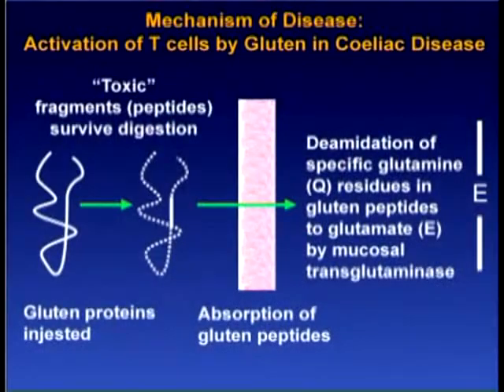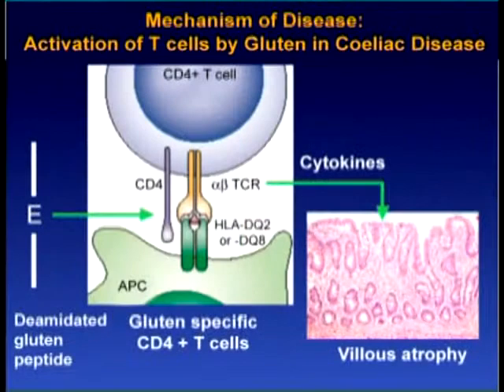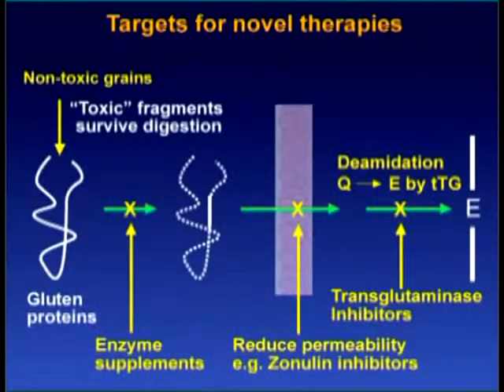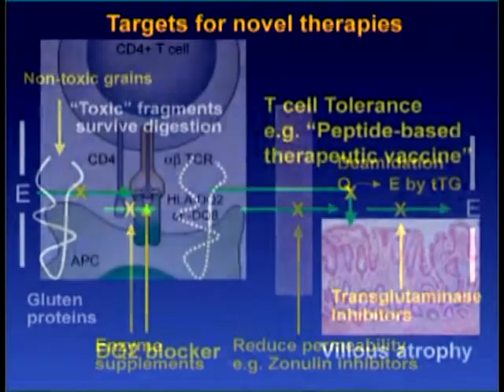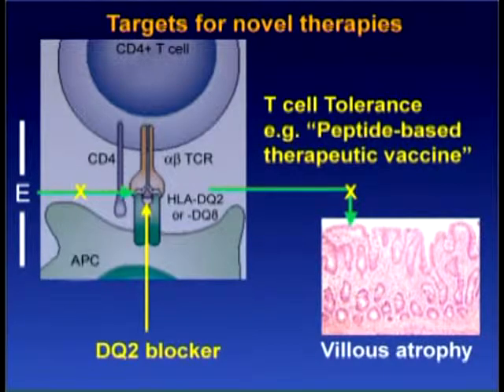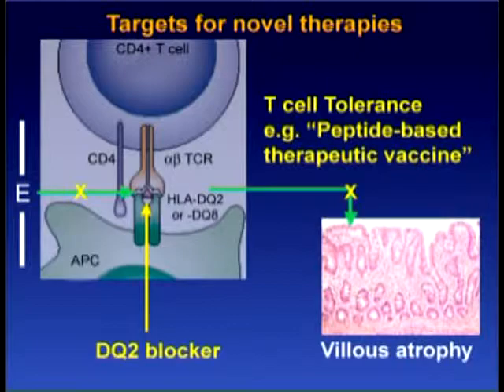Bob Anderson Pt4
Nexpep's principal aim is to develop a treatment designed to replace a gluten-free diet for coeliac disease sufferers. Our scientists are world leaders in coeliac disease research and have developed robust science and patents, and a drug approved for entry into human trials.